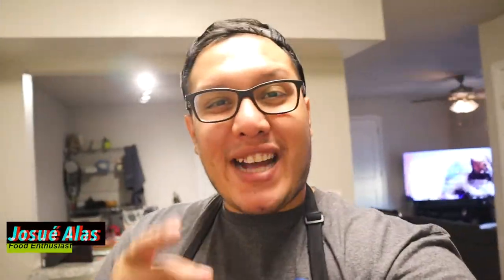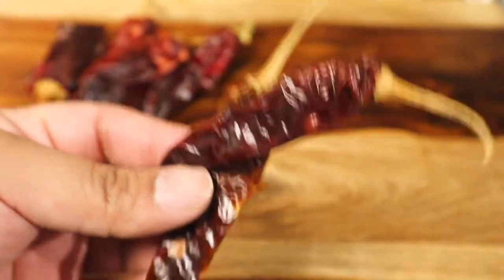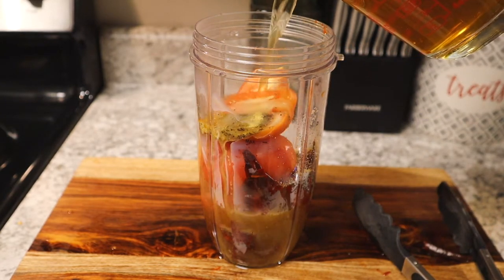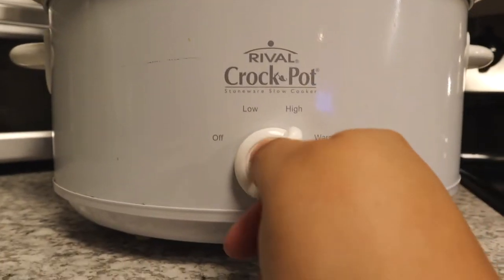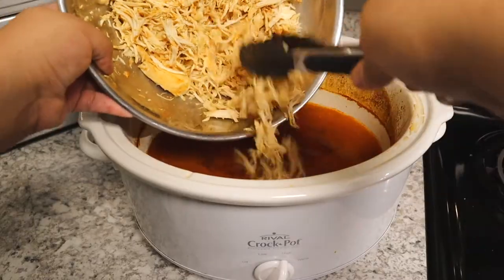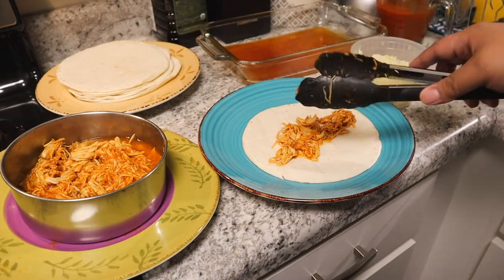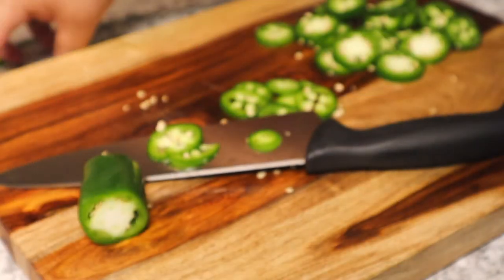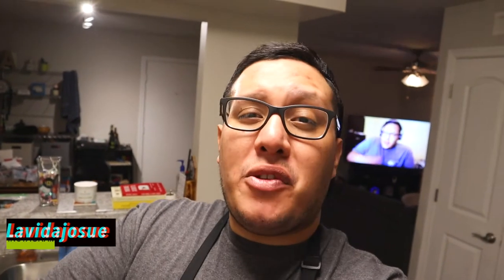Easy Authentic Mexican SLOW COOKER Shredded Chicken ENCHILADAS (Crockpot Recipe)🇲🇽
IN THIS VIDEO:
I show you how to make easy slow cooker shredded chicken enchiladas, mexican style. Well mostly. 😂 But absolutely tasty and SLAMMED with flavor. What's better than that?

INGREDIENTS: ✅
Red enchilada sauce - the big can
8 pack flour tortillas
1 bag cheese of your choice
2 jalepenos
4 chicken breasts
2 cups chicken stock
4 chiles guajillos
2 chile de árbol
3 cloves garlic
2 small tomatoes
1/4 white onion
3 bay leaves
2 TBSP salt
2 tsp black pepper
1.5 TBSP chicken bouillon powder
1 tsp cumin

Remove seeds from chiles along with the inner vein. Add to almost boiling water for about 3 mins or until softened. Add chiles to blender along with onion, garlic, tomatoes and all your seasonings.  Blend until you have a smooth red sauce. Check for salt.

Add sauce to slow cooker with chicken stock. Whisk together so flavors incorporate.

Place chicken breasts in liquid until submerged. Stan little holes in your chicken if desired.
Add 3 bay leaves.

Start your slow cooker.
6-8 hours on low or 4-6 hours on high

About 3 hours in take chicken out and shred in a bowl with 2 forks or those really cool bear claw things If you have that.

Add chicken back to slow cooker for the remaining time.

Once your chicken is ready. Prepare enchiladas but spraying a pan with cooking spay. Pour a layer of enchilada sauce on the bottom of your pan. Add chicken and cheese to a tortilla and roll nice and right. Place in the pan neatly. Repeat process as needed.

Layer enchilada sauce and cheese as desired or how i did in the video.

Preheat oven to 350 and place enchiladas inside for 15 minutes.

In the mean time slice up your jalepenos and sauteed in a pan over medium heat with a little olive oil. Add salt and pepper to taste. A pinch of oregano. Cook about 4-5 mins.

Take enchiladas out of the oven. Add another layer of cheese and place jalepenos over cheese. This way they melt into the cheese.

Put back in oven for 15-20 mins
Broil on low for about 4 mins or until it starts bubbling and forming a golden crust. If this is your first time, keep an eye on it because it will burn if you leave it in for too long.

Take them out and let rest for 5 mins.

FOLLOW ME ELSEWHERE:
(CAMERA GEAR)
ULANZI RIG
ULANZI LED LIGHT
CANON M50
CAMERA BAG
ND FILTER
EXTRA BATTERY PACK
COLD SHOE MOUNT
ACTION HANDLE GRIP
HD FIELD MONITOR ( FEELWORLD F6)
SD CARD
(KITCHEN GEAR)
LIME JUICER
CHEESE GRATER
POTATO MASHER
SAUCE DISHES
(ACCESORIES)
MY HAT
MY BOOKBAG
HYDRO FLASK